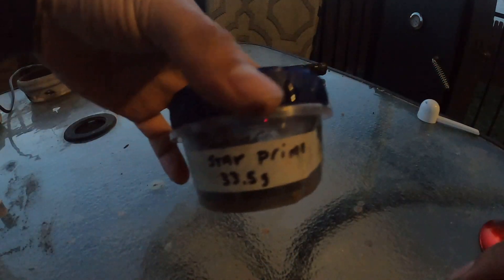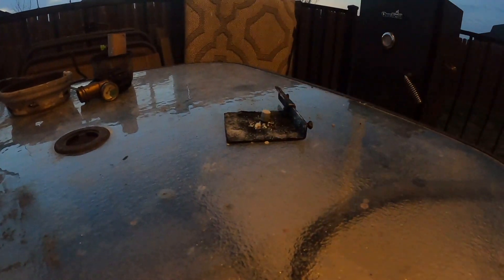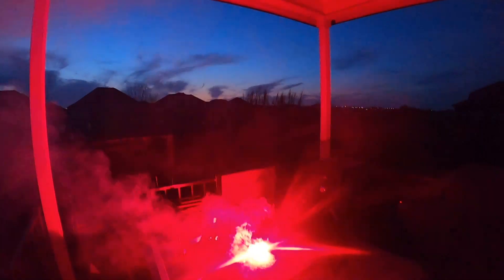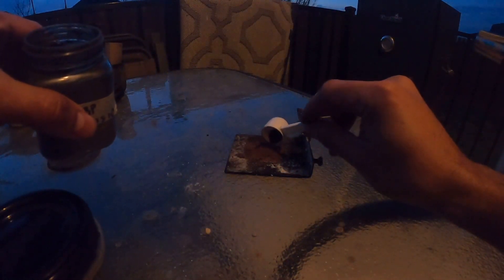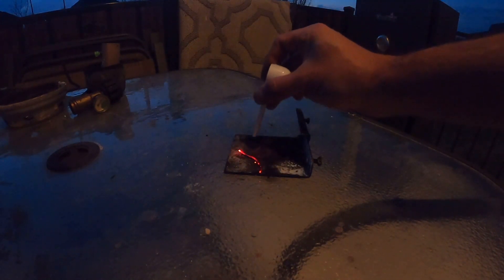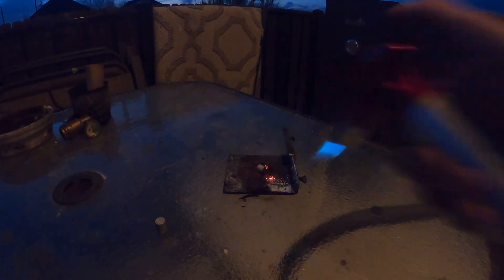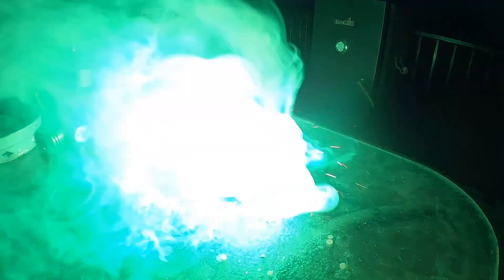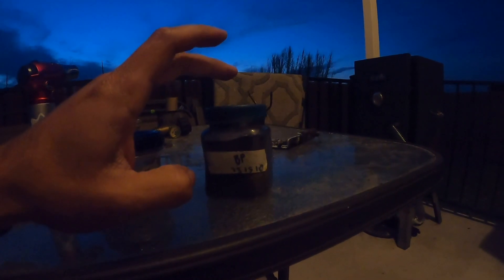My stars don't require a Hot Prime (See description)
So generally stars need a prime or hot prime depending on the star but some of the formulas don't work with standard BP but some how mine do so if you hear me mention it lit easy I cut the clip out because I was focusing on the Hot prime mix for this video.